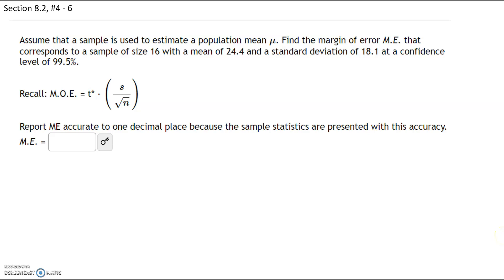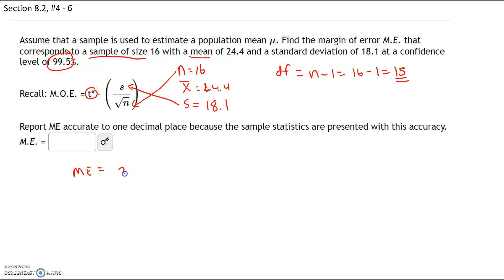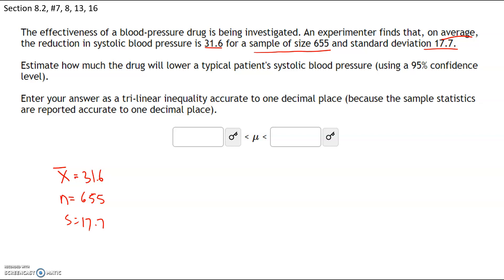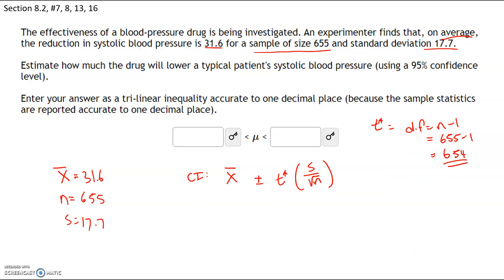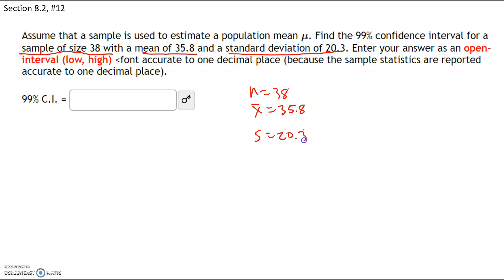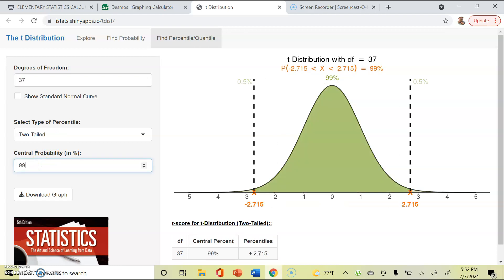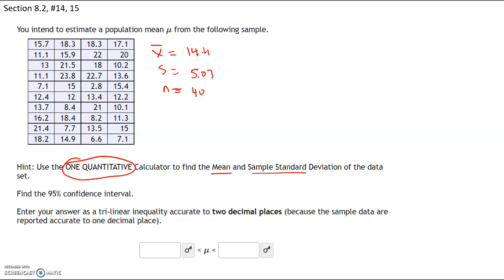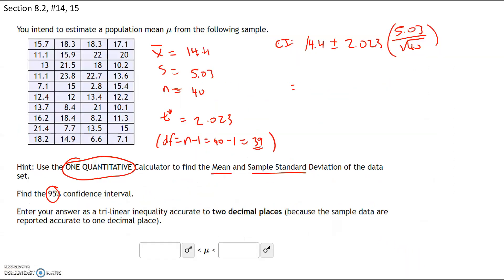Stats_HW Section 8.2 Part I